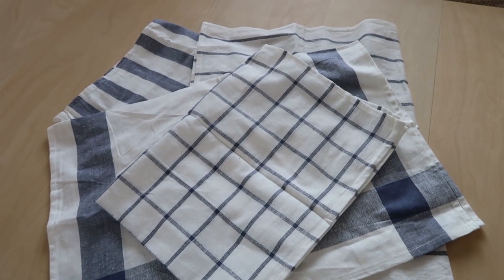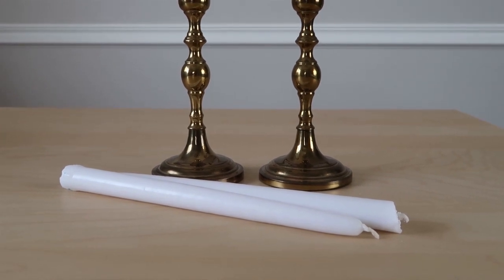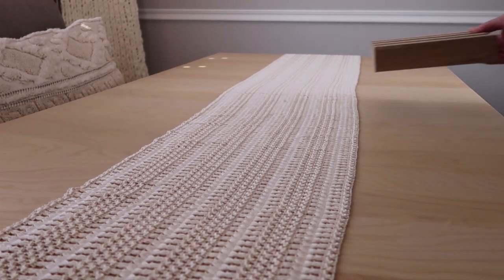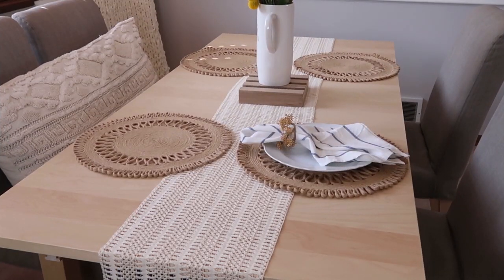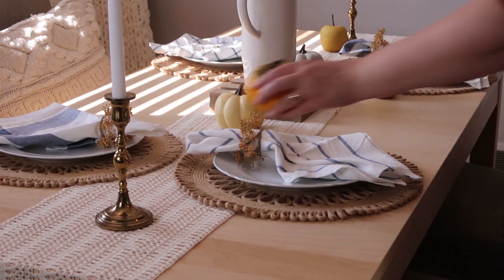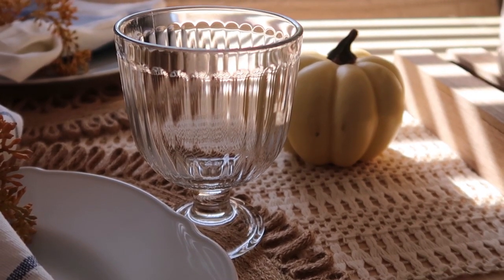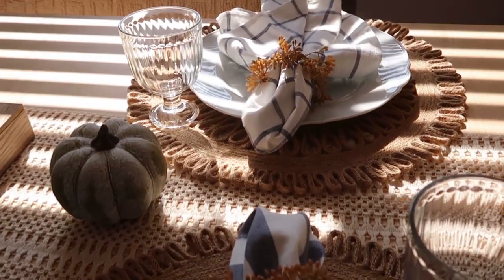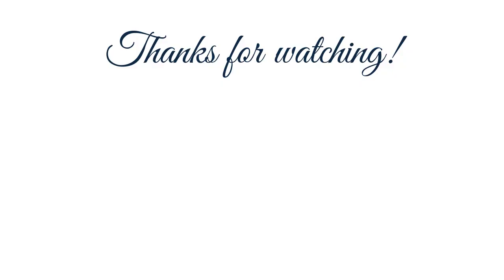IKEA Fall Tablescape | Fall Tablescape Ideas 2020 | Thanksgiving Tablescape Ideas 2020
In today's video I am showing you a Fall tablescape idea using IKEA dishes and decor, as well as some items from Target and Hobby Lobby. Thanksgiving will be here before you know it. I want to make the season memorable, especially as we are all spending more time at home right now. This table setting has a laid back elegance, and I think it leans toward French farmhouse country. I'd love for you to watch and let me know what you think or how you would decorate for fall.

✨Here are some more videos that might interest you.✨

My name is Bargain Bluebird and I bring you shopping, decorating and occasional DIY videos. I also enjoy going to the thrift stores and findiing gems there, too. I would love to connect with you!

S O C I A L  M E D I A  C O N N E C T